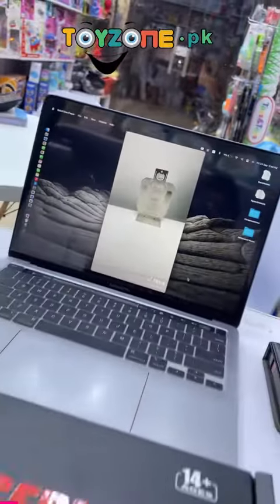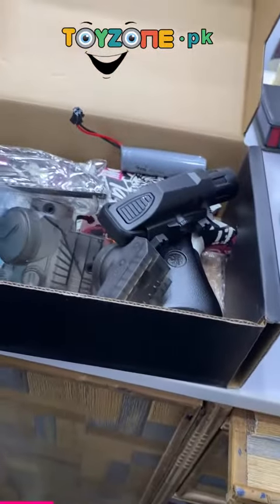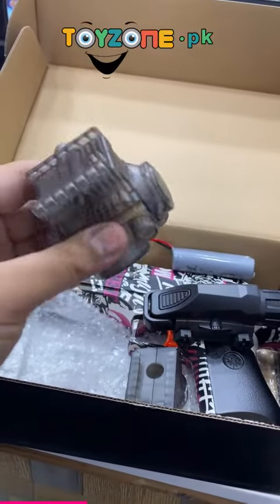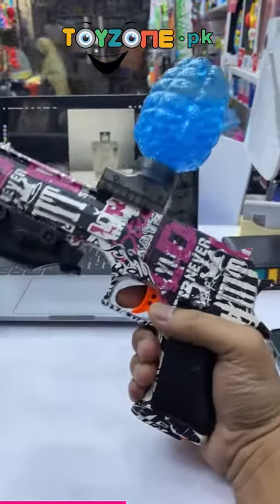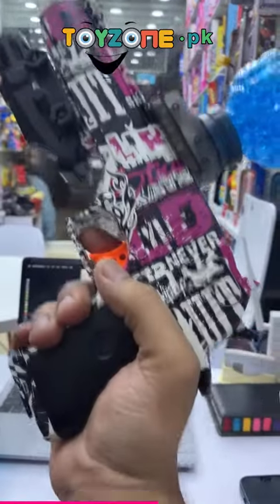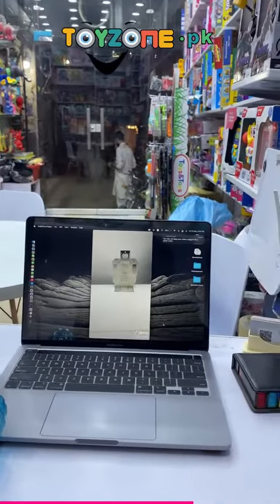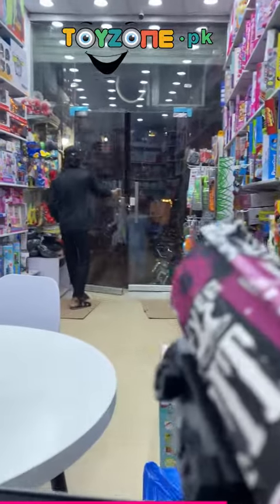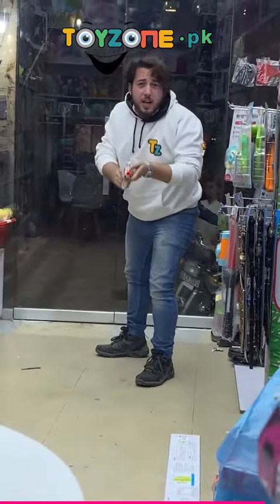gelballblaster gun softbulletgun toys toysreview onlineshopping besttoyshop toyzonepk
Electric Gel Ball Automatic Blaster
The gel balls break into small particles, slowly evaporate and disappear after encountering an obstacle. They are not stains and are harmless to humans.